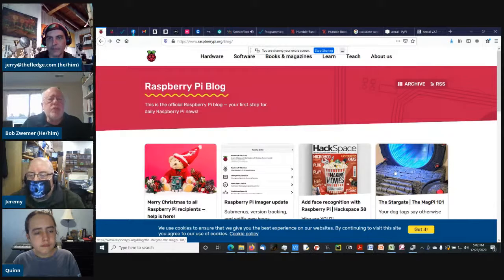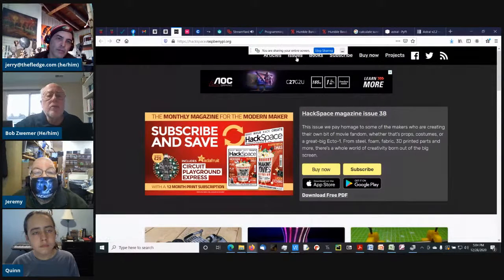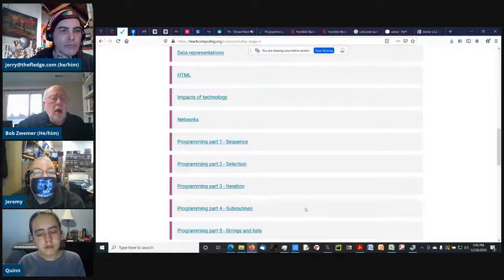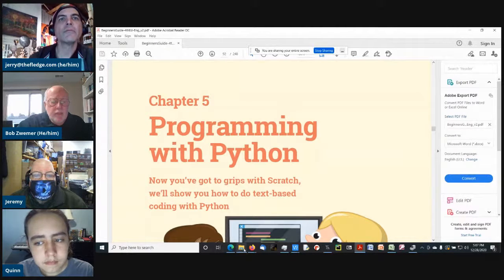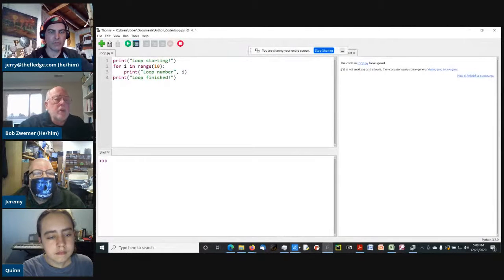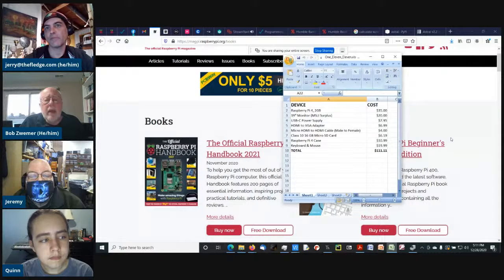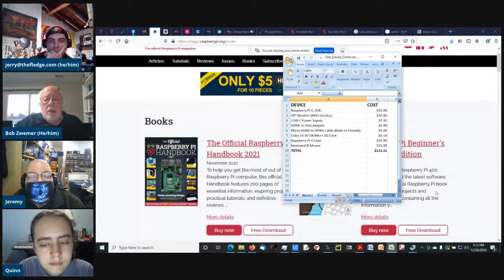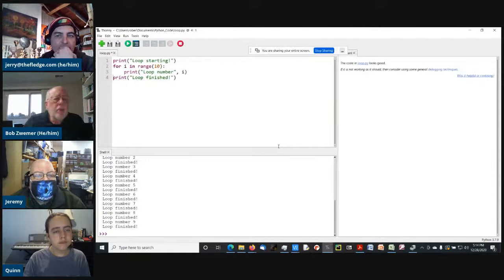Coding Club at The Fledge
Filmed at the Fledge by the Fledge